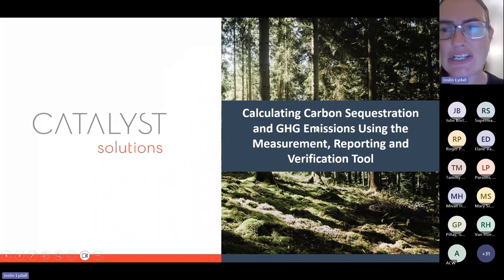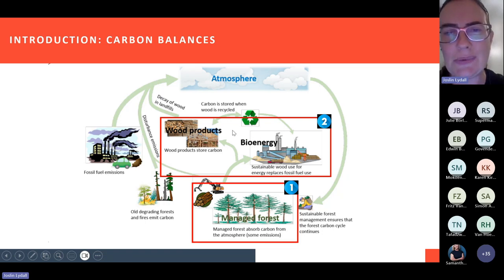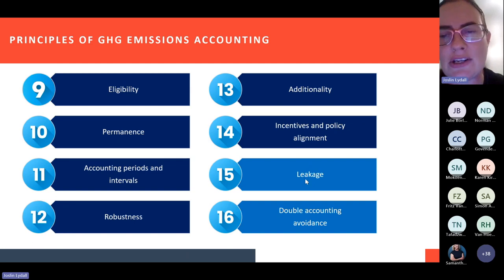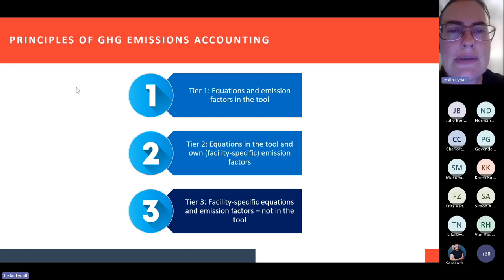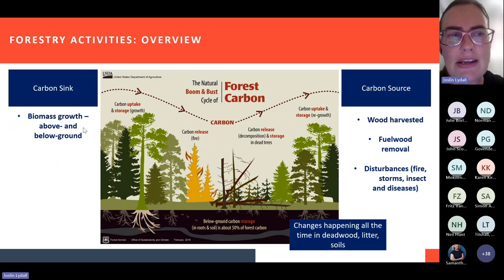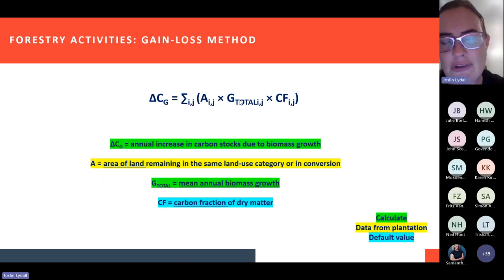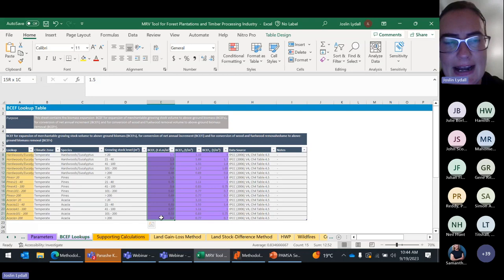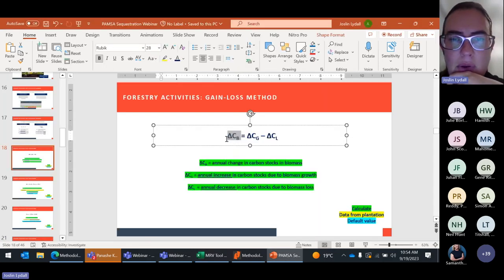Webinar - Calculating carbon sequestration and GHG emissions using the MRV tool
Calculating carbon sequestration and GHG emissions using the measurement, reporting and verification (MRV) tool

The Paper Manufacturers Association of South Africa and the Sustainable African Forest Assurance Scheme hosted a second webinar on carbon measurement and reporting for Forestry and Forest Products.

This webinar follows from the introductory presentations on carbon reporting and carbon tax that was held on 20 July 2023.

The presenter is Joslin Lydall from Catalyst Solutions, an independent verifier for the forestry sector.